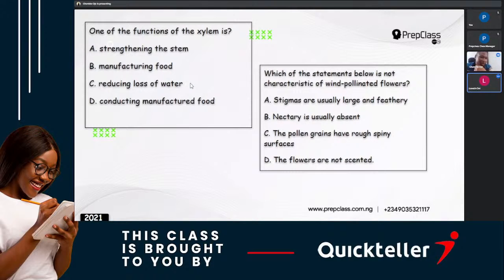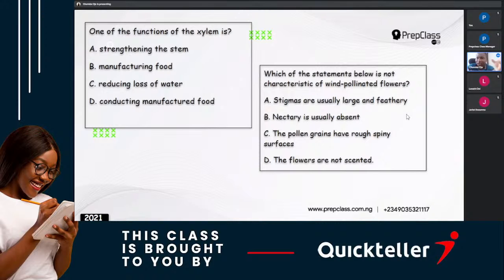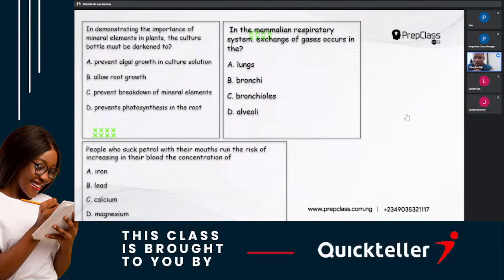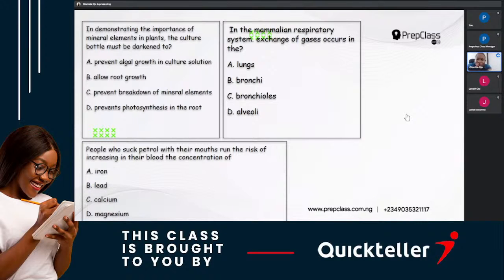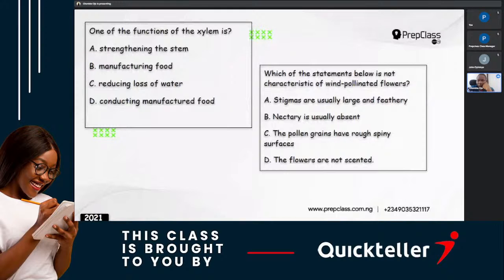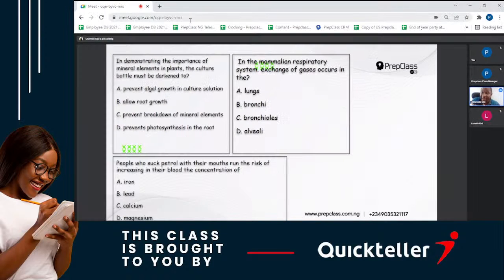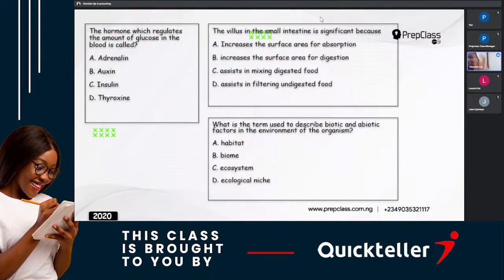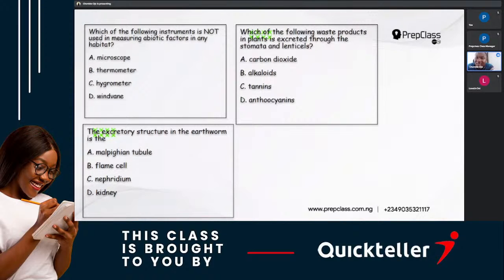Jamb Biology Live Stream